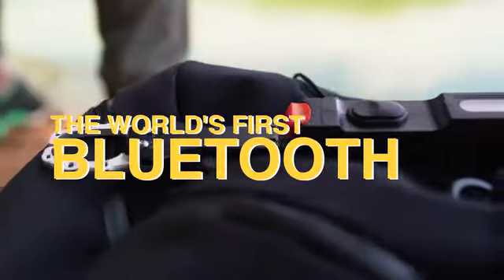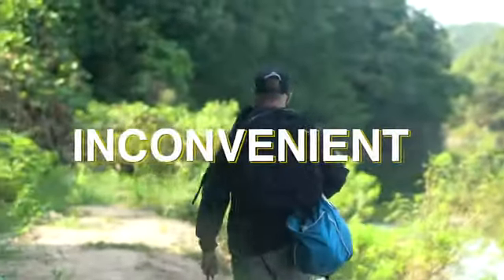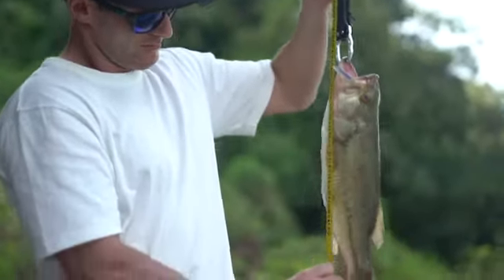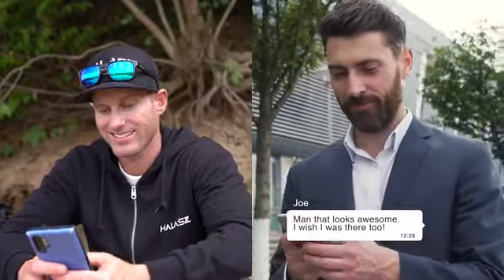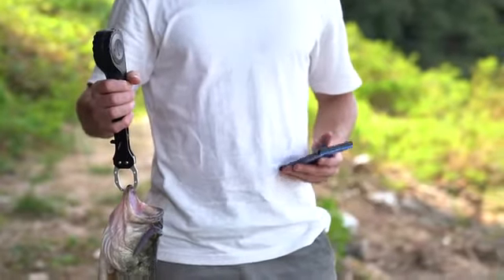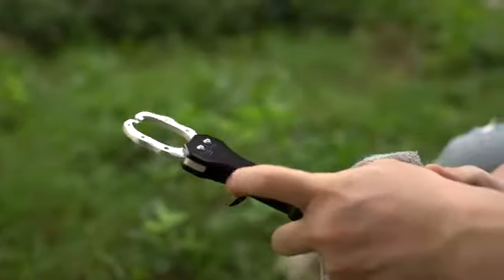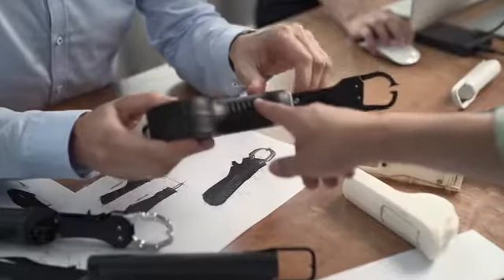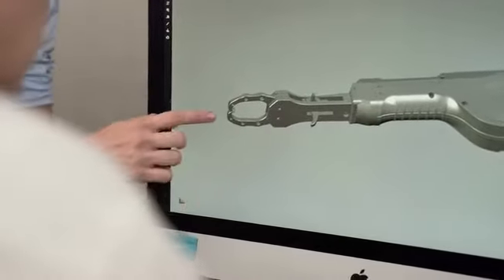HALASZ: 3-In-1 smart grip : scale, tapeline and fishing grip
Not only measures weight &amp; length but also provides fishing information through the app in real time.
Thanks.